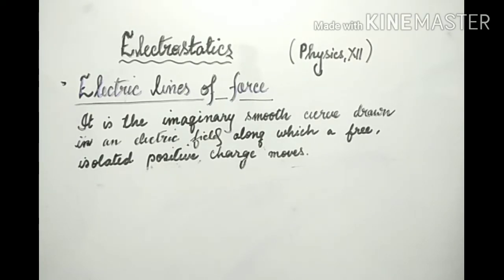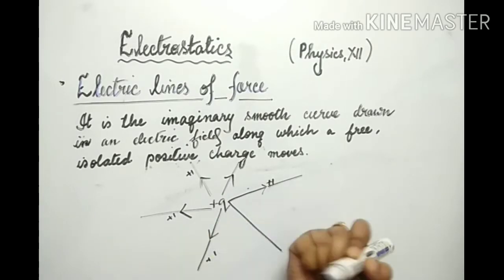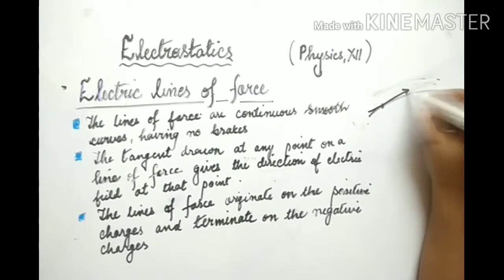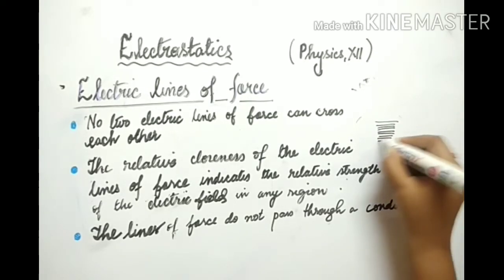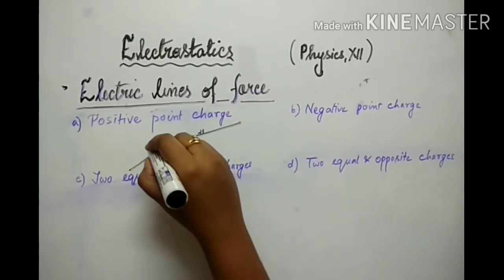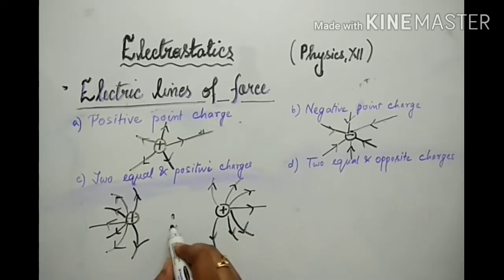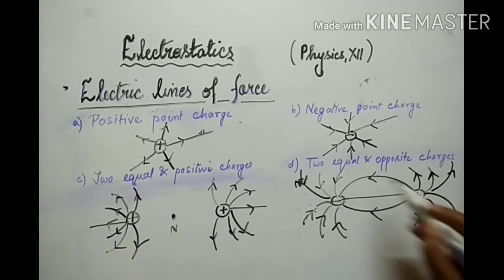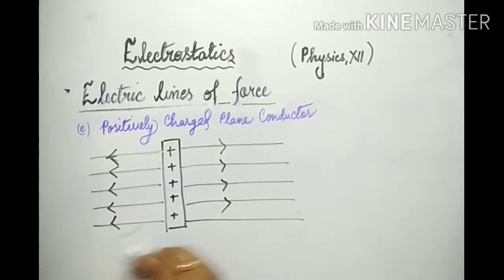Electrostatics||Electric lines of force||Lecture 7